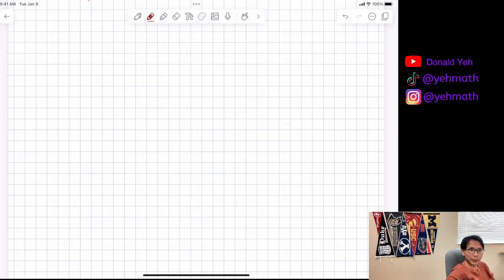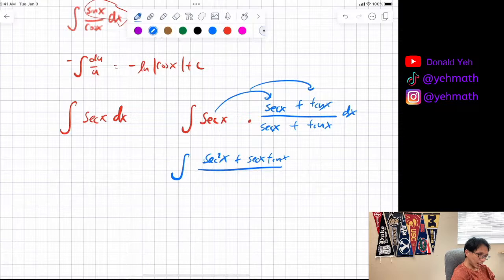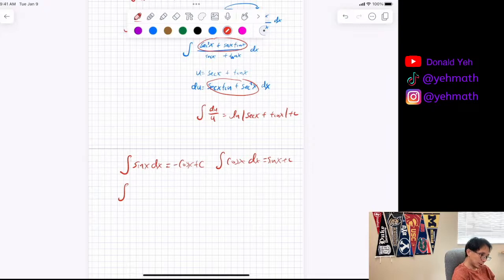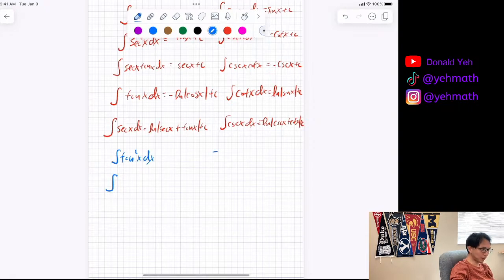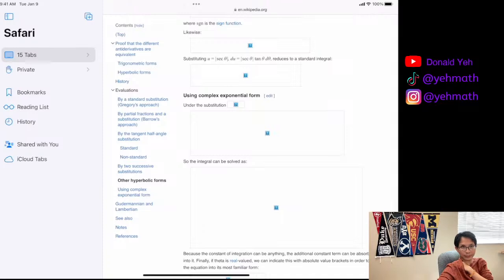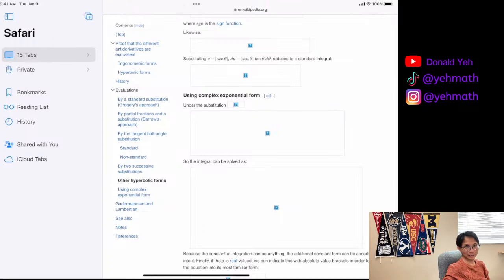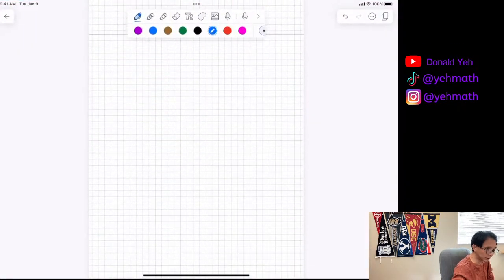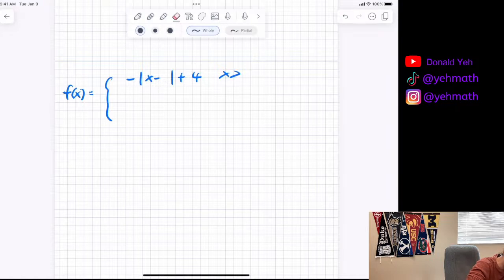Ap Calculus BC Integral on secx and tanx